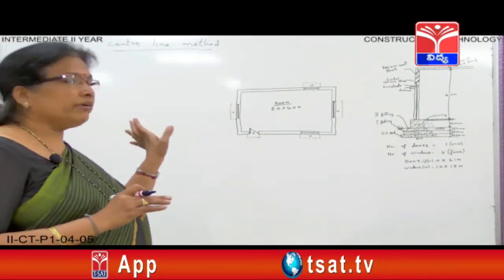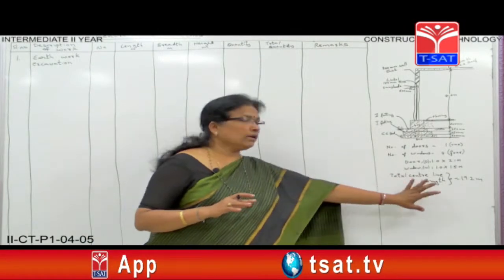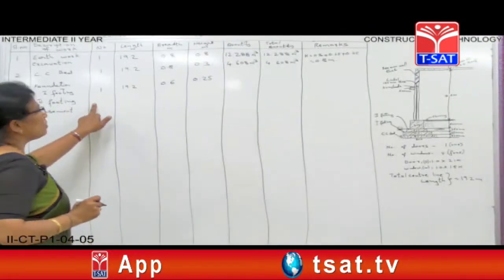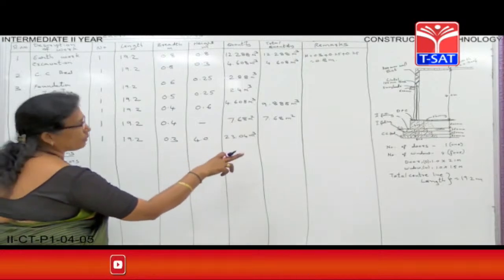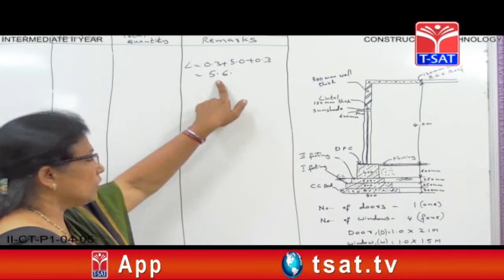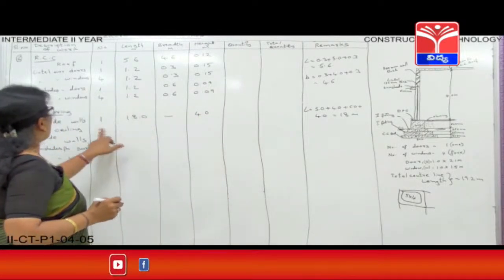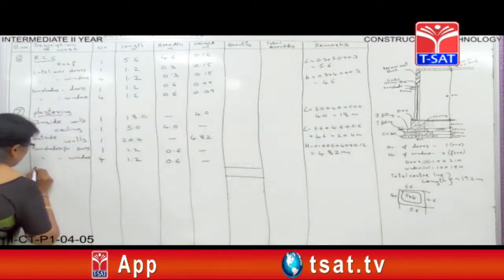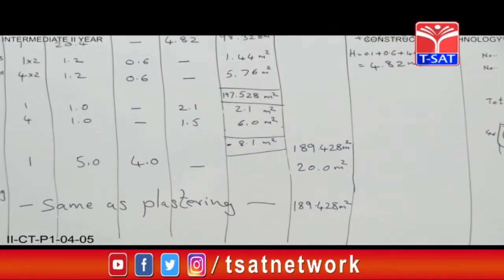T-SAT || Intermediate Online Classes || CONSTRUCTION TECHNOLOGY - CENTRE LINE METHOD || 31.03.2021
T-SAT Network Digital Classes are Now Available on Following Platforms:

👉Install T-SAT App:
1. For Android Users: Play Store
2. For Apple Users: AppStore